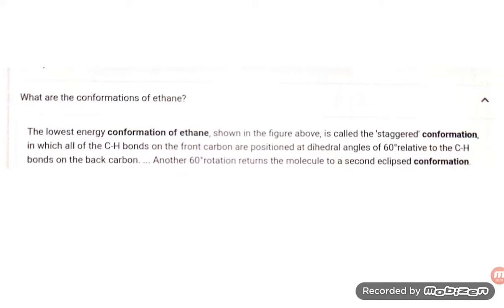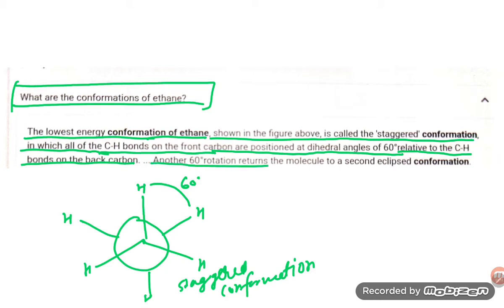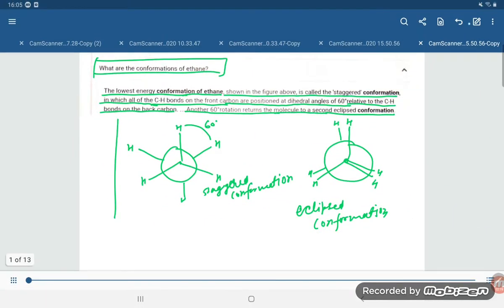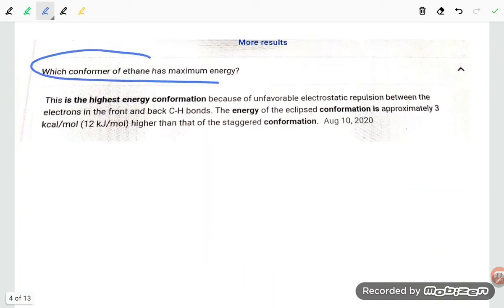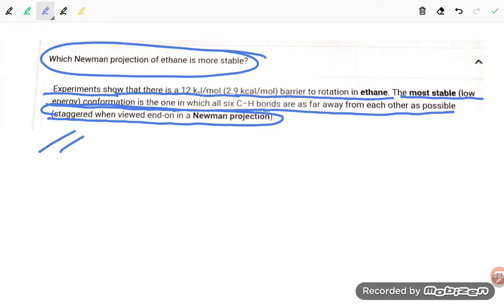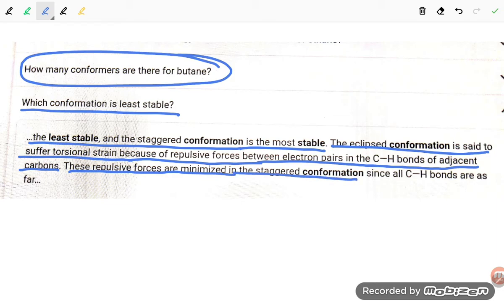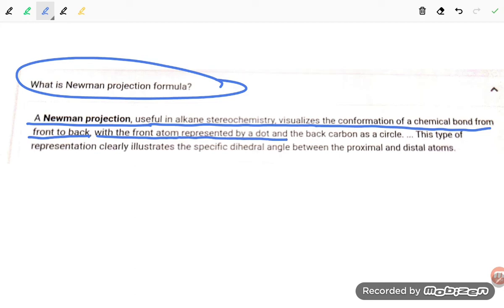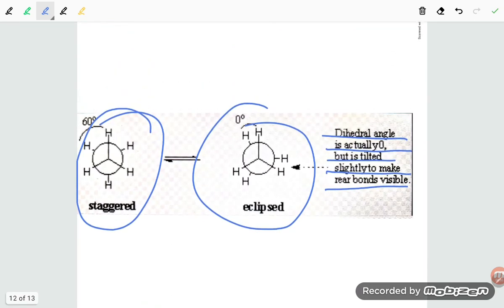problems based on the conformation of Ethane